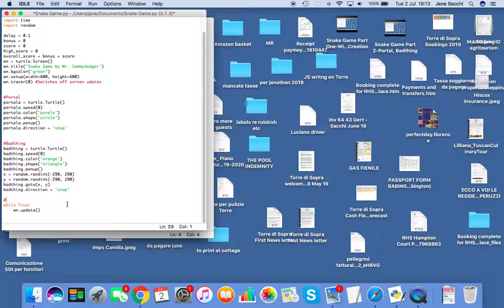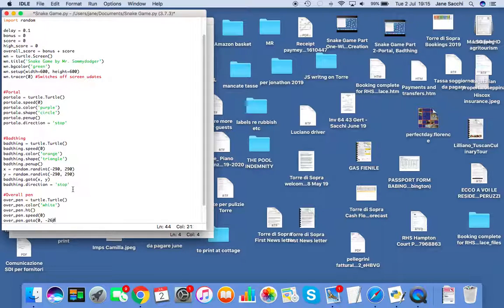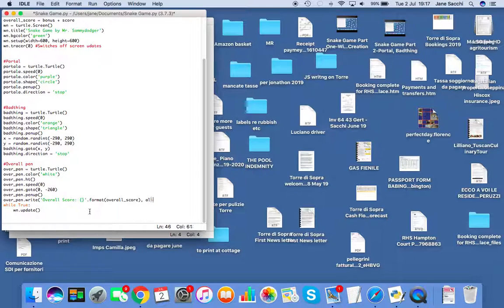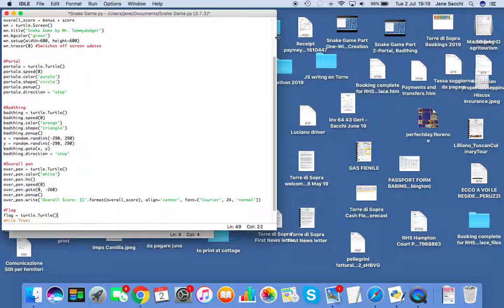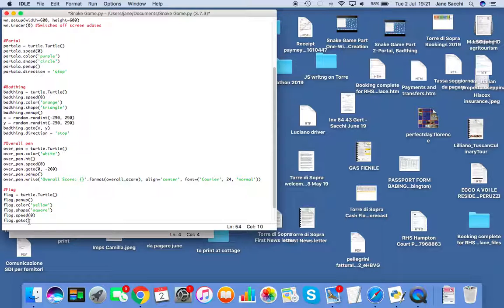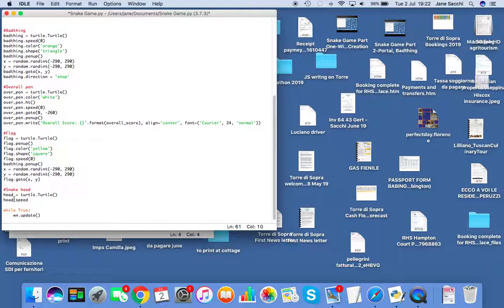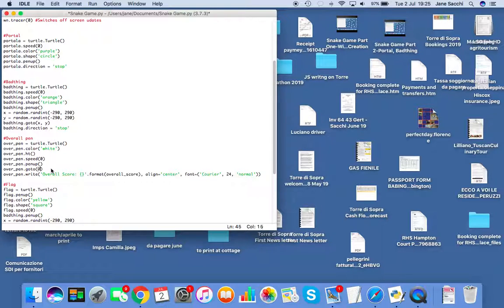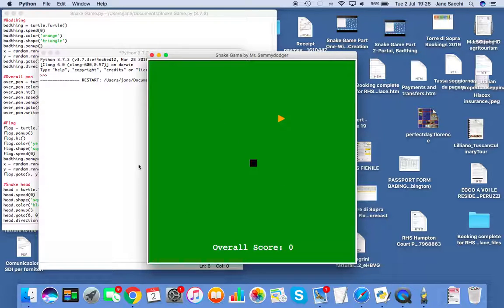Snake Game Part 3 - Flag, Overall Pen and Snake head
Hey Guys! We'll be adding on a little more stuff in Part 3 & 4, then in Part 5 it's PROPER CODING!